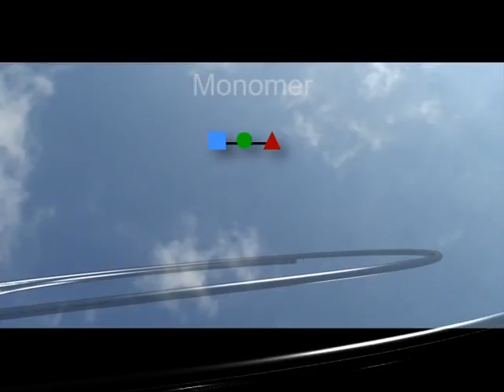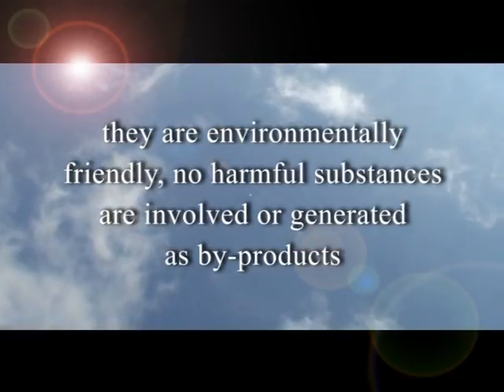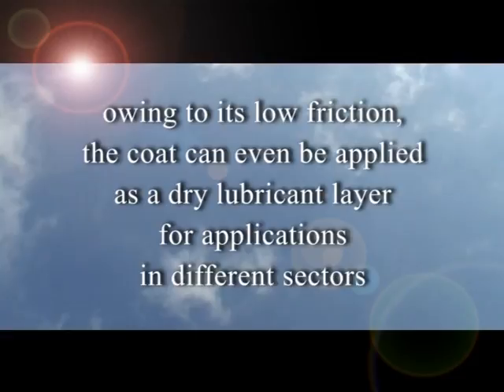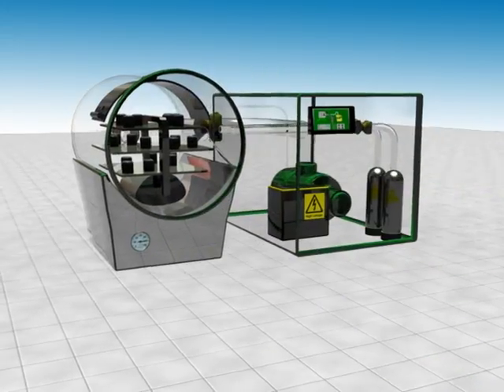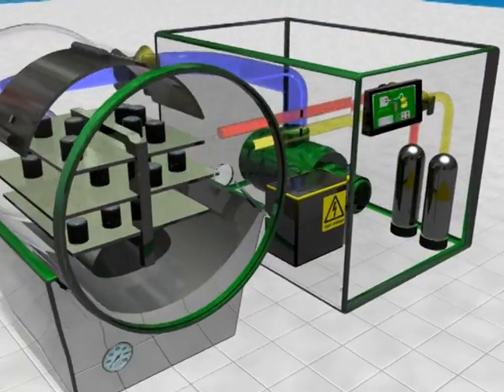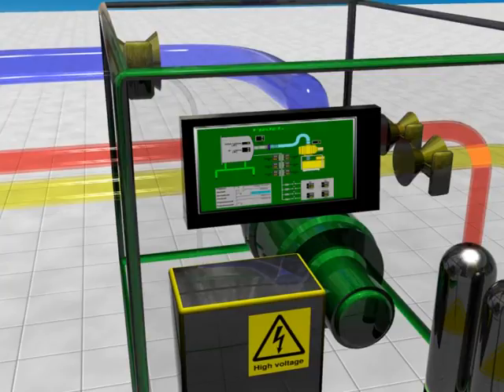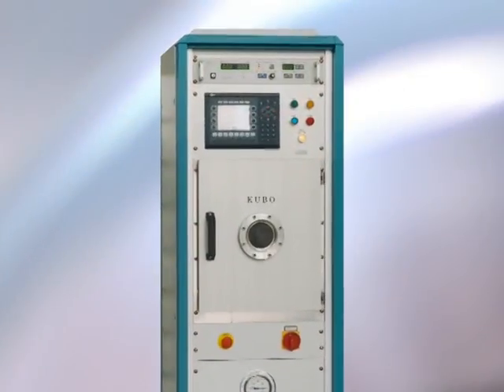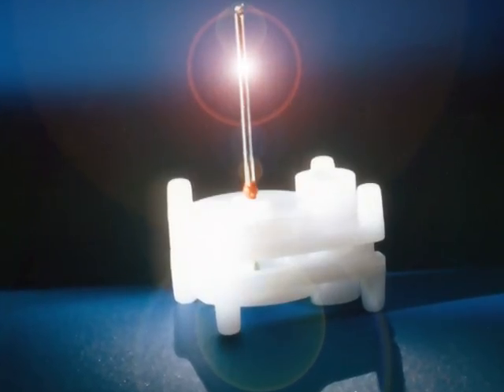PVA TePla AG - Plasma Polymerisation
PVA TePla- vacuum furnace producer from Germany: The plasma polymer coating may have hydrophilic or hydrophobic characteristics and can be used to reduce friction on moving plastic parts, but also serves as a highly effective corrosion protection layer on metals.